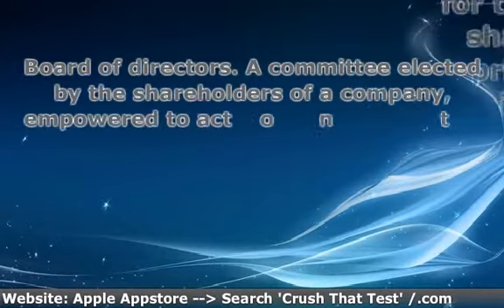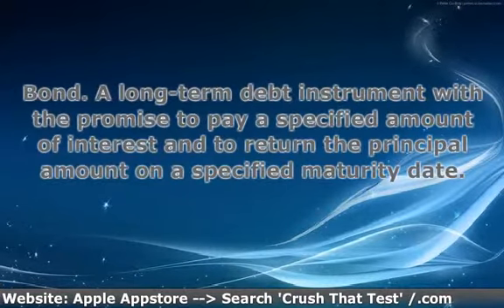College - Finance Definitions